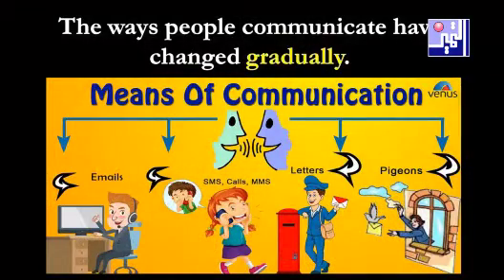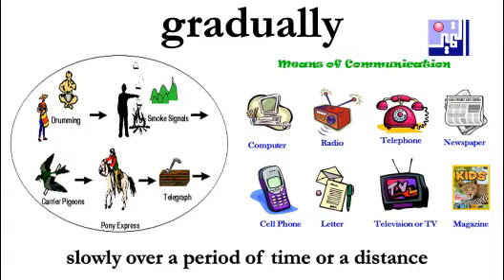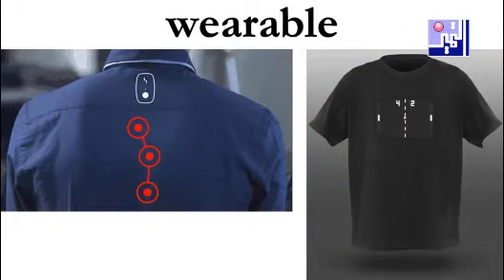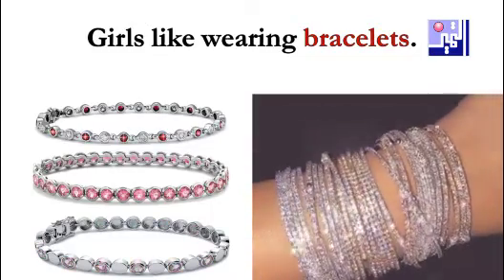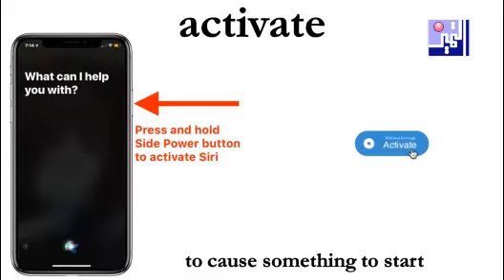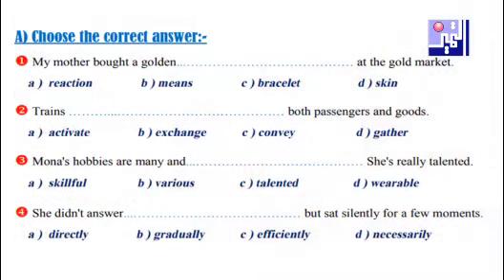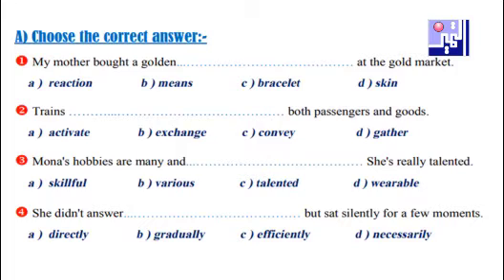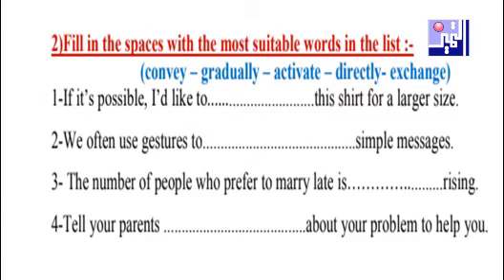الصف الثامن - لغة إنجليزية - Unit 8 - مارس 2020 - مدرسة التميز النموذجية